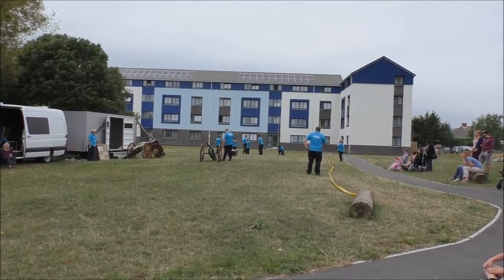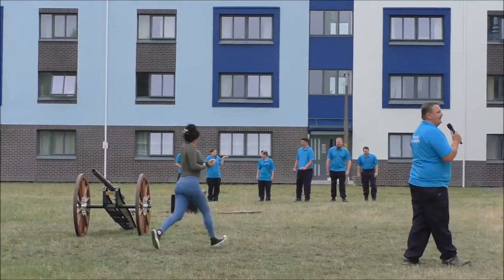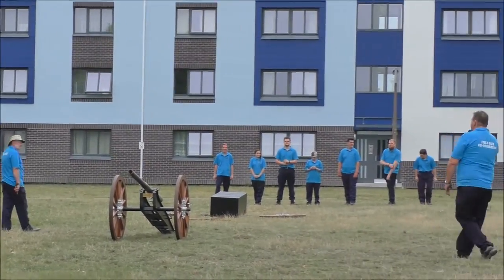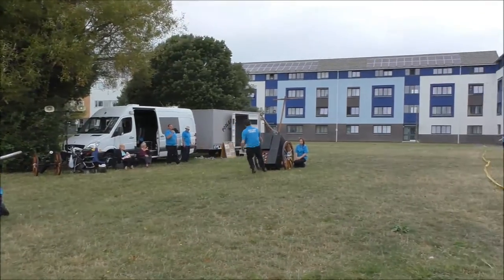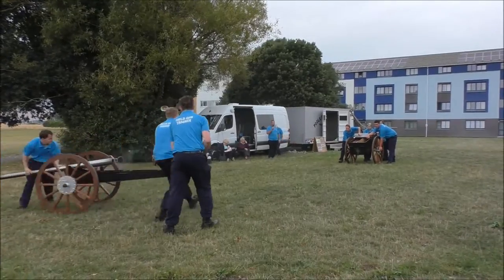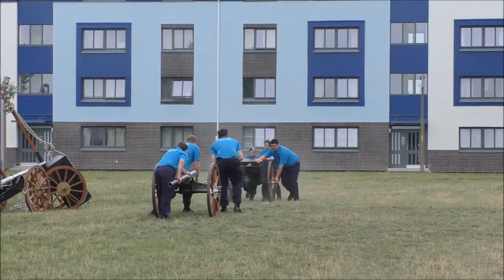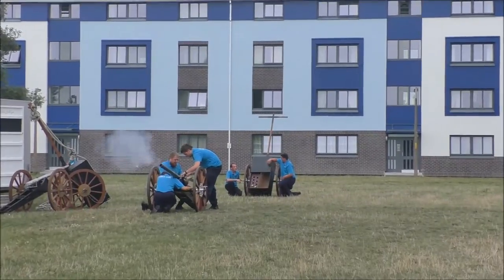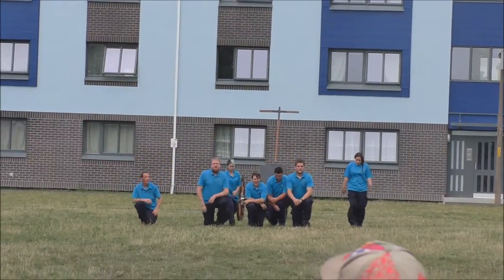Royal Naval Field gun runners at Upton Dorset August 27th 2016